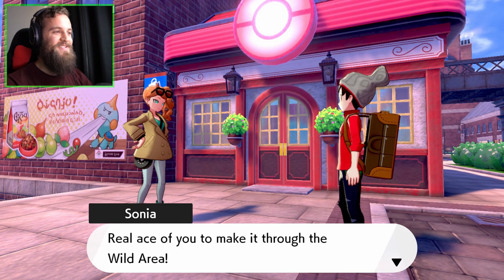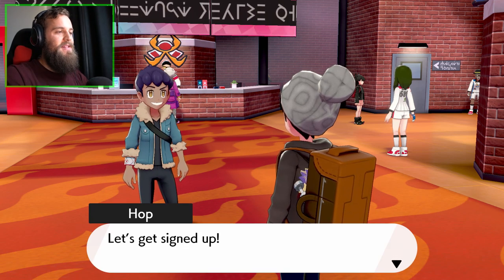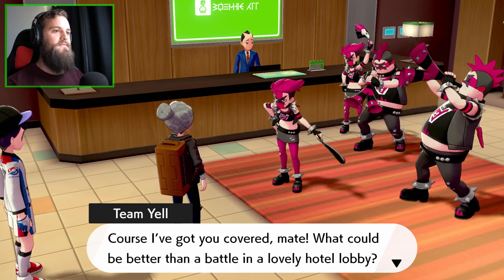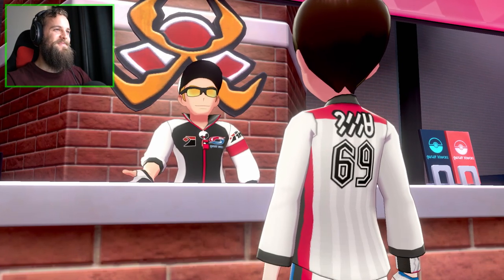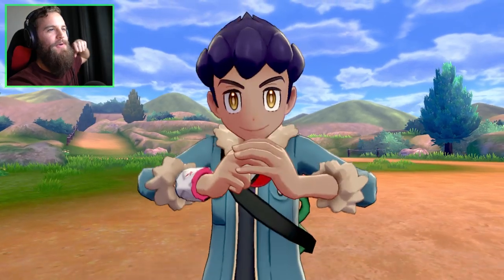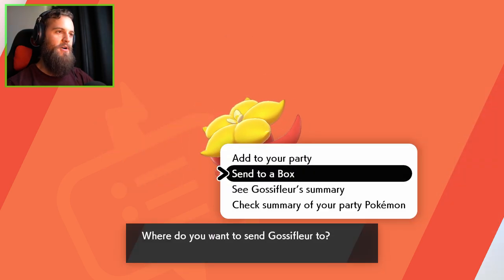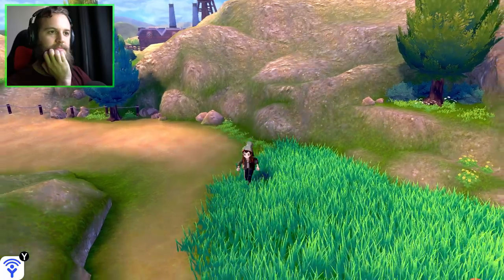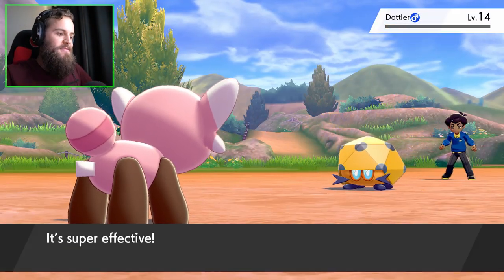GROOKEY GREW! (Motostoke + Route 3) - Pokemon Sword (Nintendo Switch) #4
In this episode we visit Motostoke, take on Team Yell and watch the beautiful Grookey evolve! The timing couldn't be any better considering we then have to take on Route 3 and a heap of new Pokemon and Trainers. Next up will be the Galar Mine and Route 4!